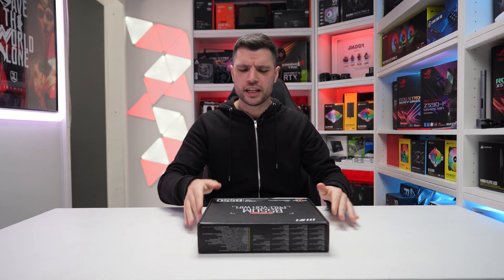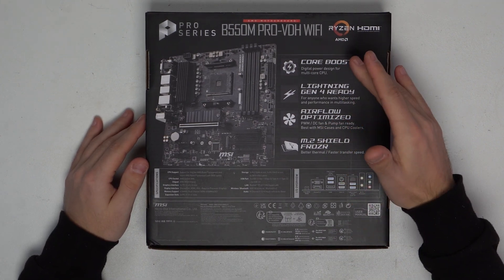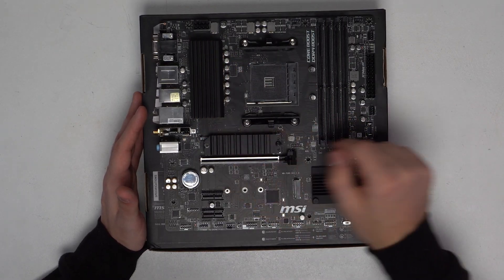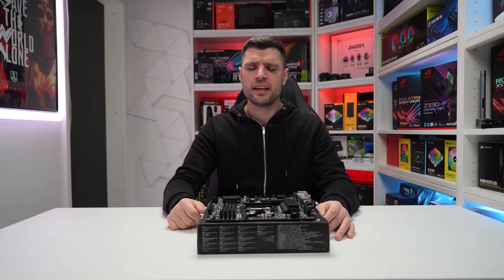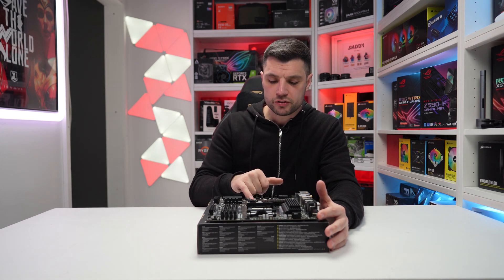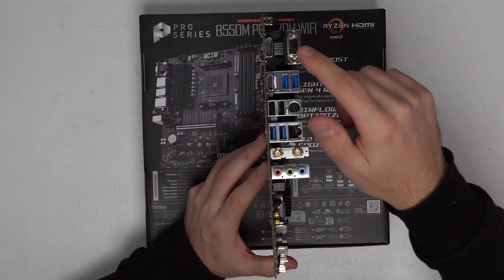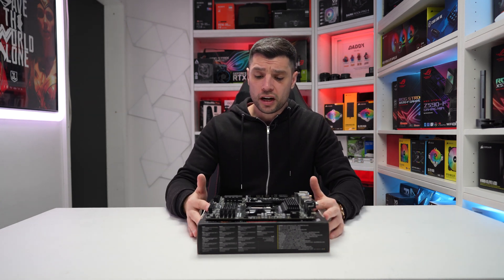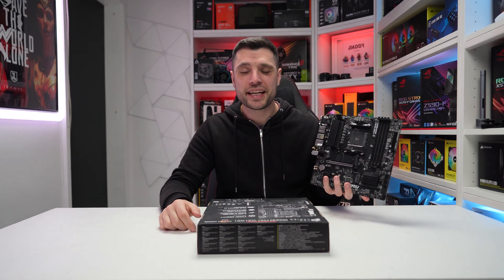MSI B550 PRO-VDH WIFI Still Relevant in 2023?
The MSI B550M PRO VDH WIFI motherboard is the perfect solution for gamers and enthusiasts looking for a reliable and high-performance platform for their AMD Ryzen processors. With support for the latest PCIe 4.0 technology, this motherboard delivers lightning-fast transfer speeds and smooth gameplay. The built-in Wi-Fi module also ensures seamless connectivity to your network and online gaming. Additionally, the MSI B550M PRO VDH WIFI offers excellent expandability with its M.2 slot, USB 3.2 Gen 2 ports, and multiple PCIe slots for adding graphics cards and other peripherals. This feature-packed motherboard is also equipped with MSI's core boost technology, which optimizes power delivery to the CPU for stable and efficient performance. Whether you're a casual gamer or a hardcore enthusiast, the MSI B550M PRO VDH WIFI motherboard offers the performance and reliability you need to take your gaming experience to the next level.
I'm really pleased with the purchase and at £122 here in the UK from AWD Ltd, this wont look out of place in a sub £1000 build later this month - Get subscribed so you dont miss that build...

- £110

Time Stamps
00:00 Introduction
00:48 Potential upgrade
01:17 Why this motherboard?
01:46 Outer packaging overview
02:19 What's inside?
03:00 Board overview/connections
12:14 Final thoughts/Cost